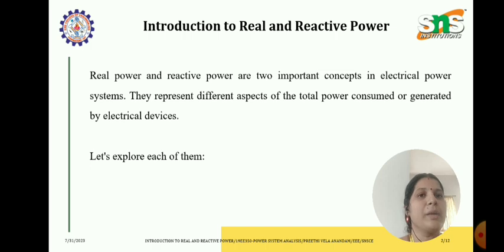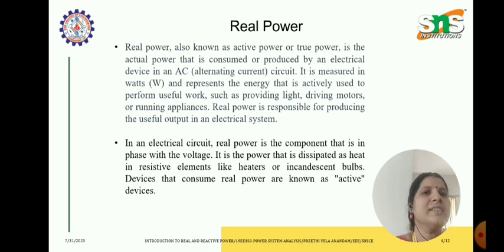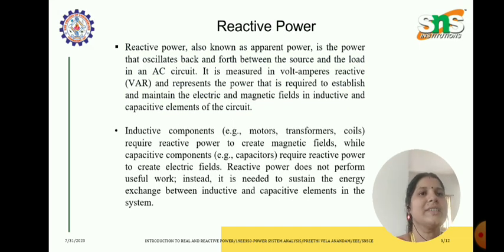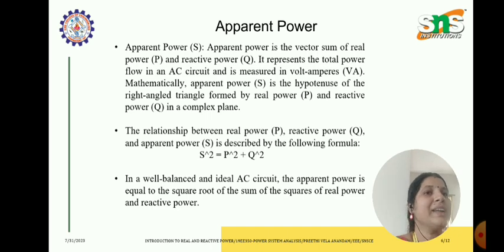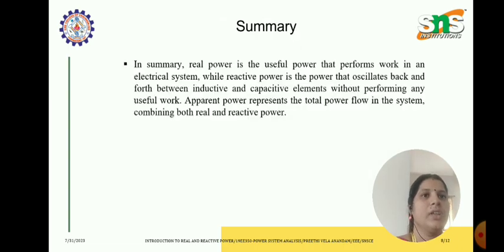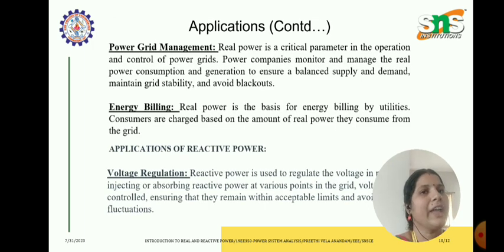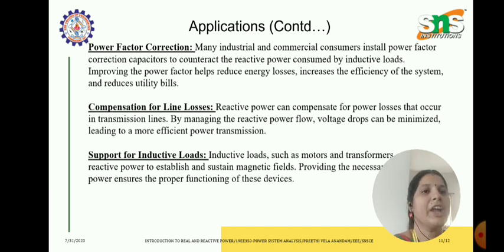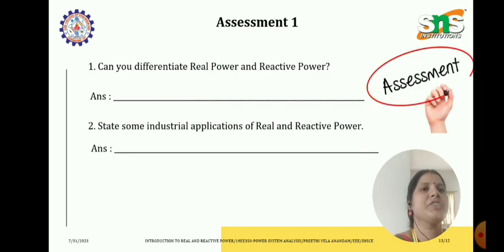|Preethi V A |Introduction to Real & Reactive Power|SNS institutions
Real power, also known as active power (P) is consumed by resistive loads. Reactive power (Q) is either consumed by inductive loads or generated by capacitive loads. Apparent power (S) is the capacity of your measured power system to provide real and reactive power.The units for power are watts (W or kW) for real power P, vars (VAR or kVAR) for reactive power Q, and volt-amps (VA or kVA) for apparent power S.